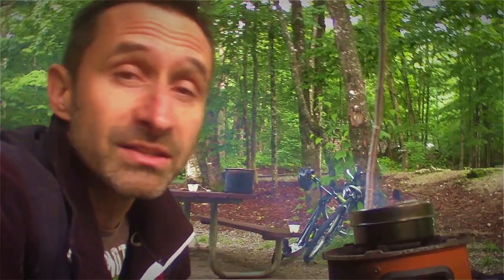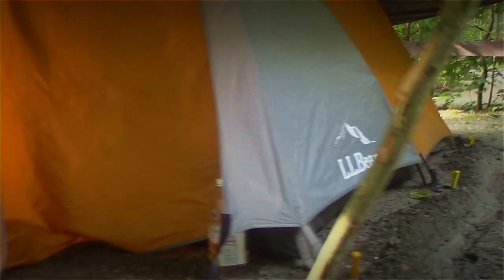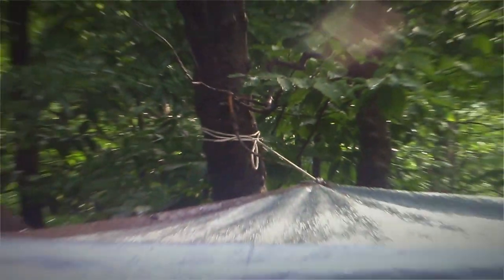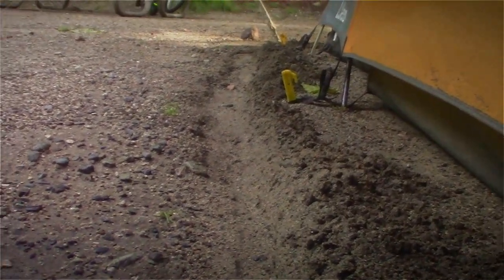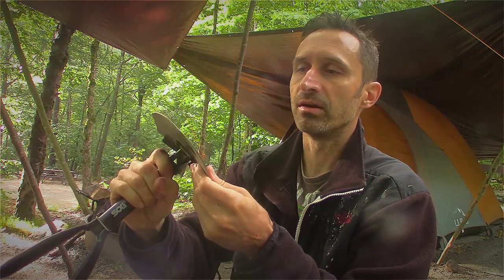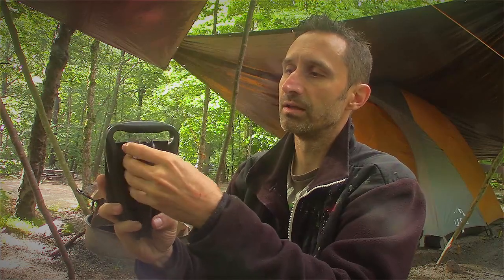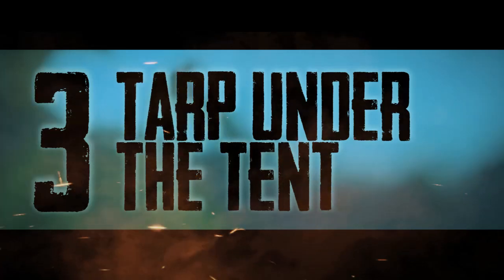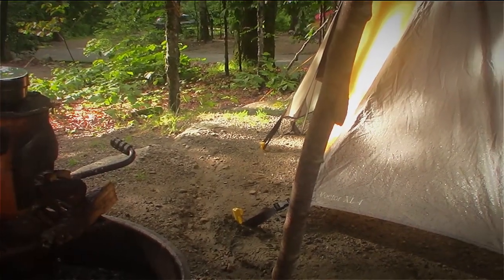How to Bug Out in the Rain, But Keep Your Family DRY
Ultimate Guide: Stay Dry While Camping in a Tent in the Rain
Are you tired of waking up to a soggy and damp tent when camping in the rain? Look no further! In this comprehensive video, we unveil essential tips and tricks to help you stay dry and comfortable during rainy camping adventures.
Whether you're an experienced camper or a beginner, our expert advice will equip you with the knowledge to protect yourself and your gear from the wet weather. Discover the secrets of waterproofing your tent, modifying the campsite, and optimizing your gear for maximum dryness.

Camping in the rain
Staying dry in a tent
Waterproofing your tent
Rainy camping tips
Camping gear for rainy weather
Protecting gear from rain
Choosing a dry campsite
Rainproof camping techniques
Camping in wet conditions
Stay comfortable while camping in the rain